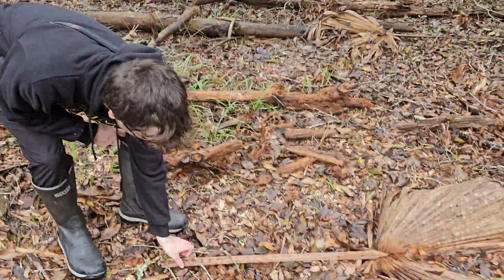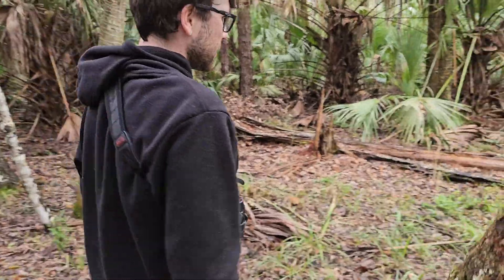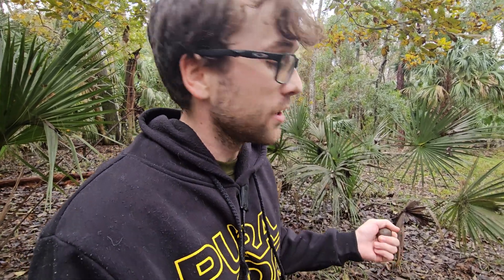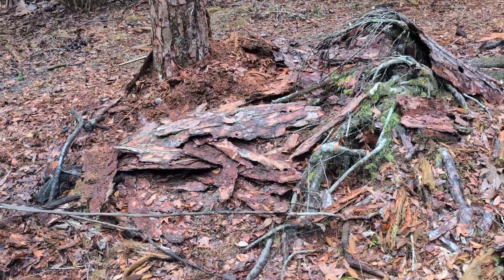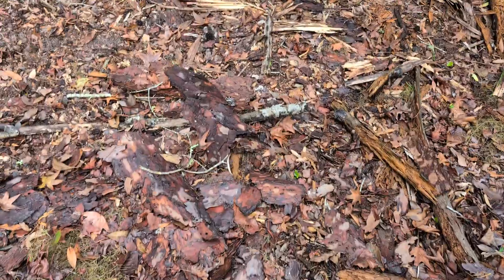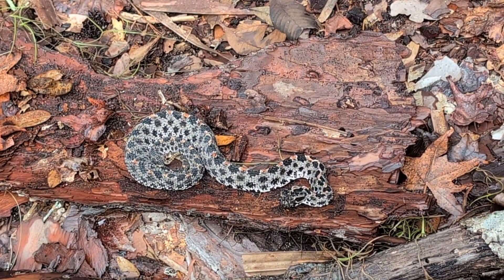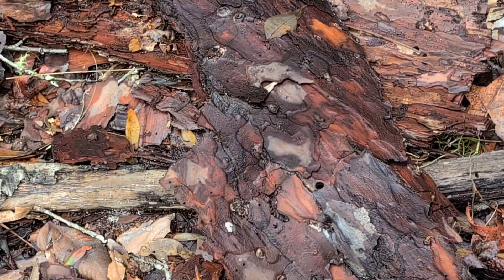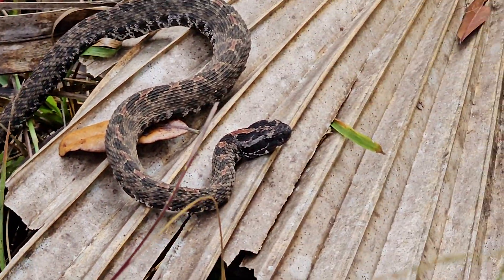Searching for Pygmy Rattlesnakes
Join me for a quick stop in North Florida to search for the tiny but beautiful Dusky Pygmy Rattlesnake!